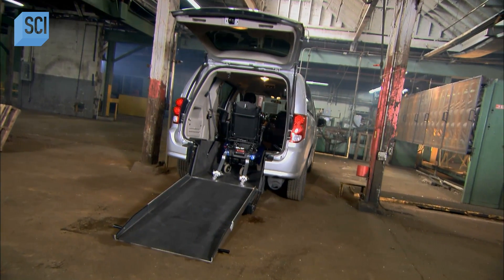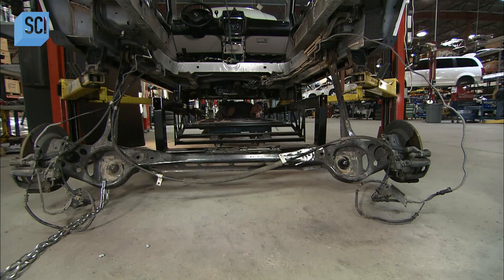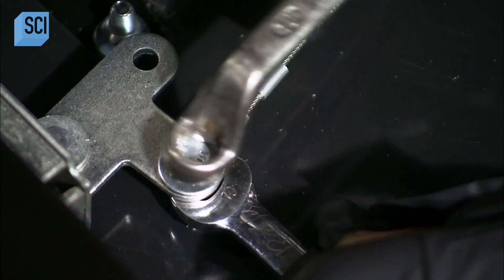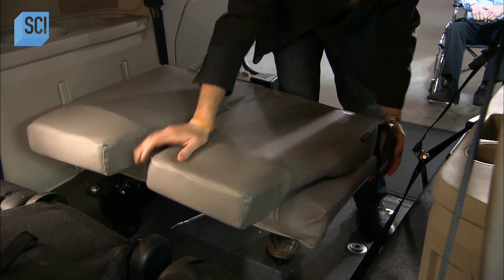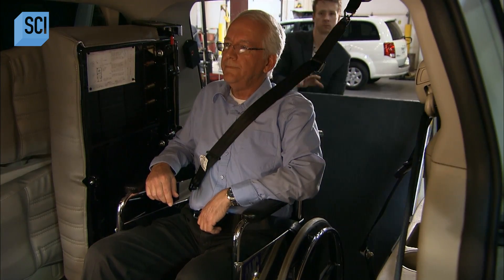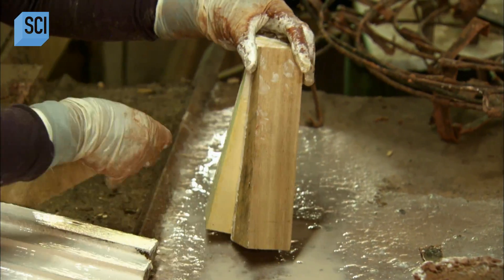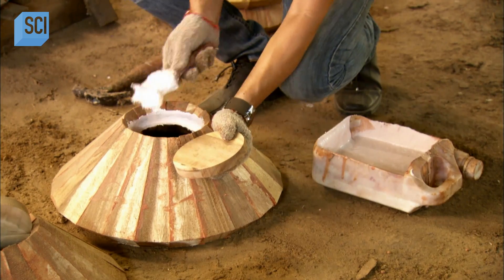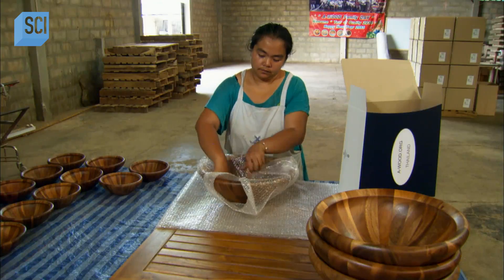How Wheelchair-Accessible Vans and Wood Bowls Are Made! | How It’s Made | Science Channel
The process of how wheelchair-accessible vans and wood bowls are made.